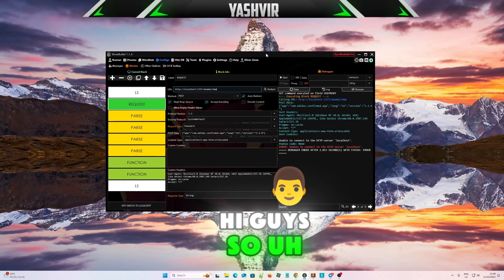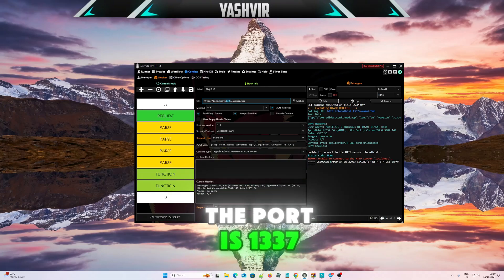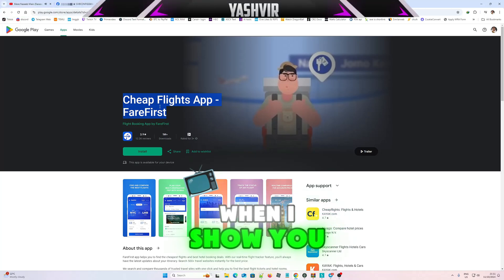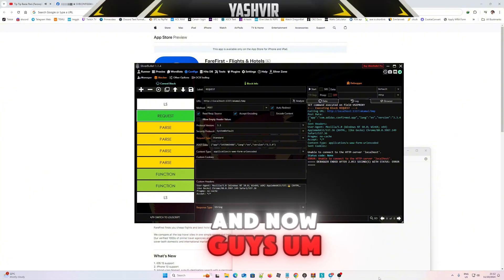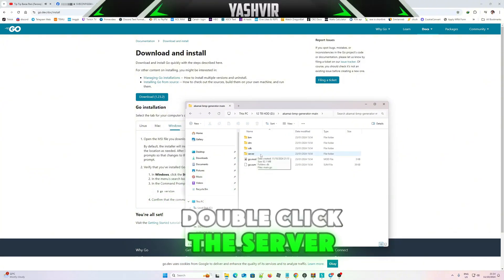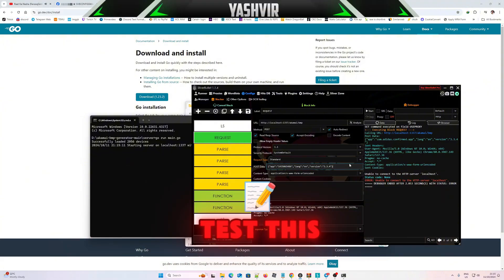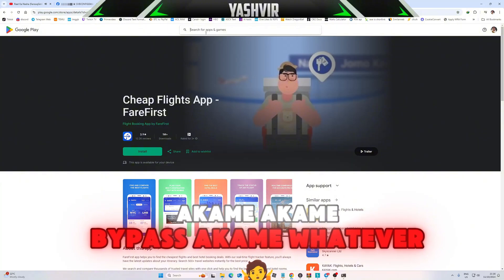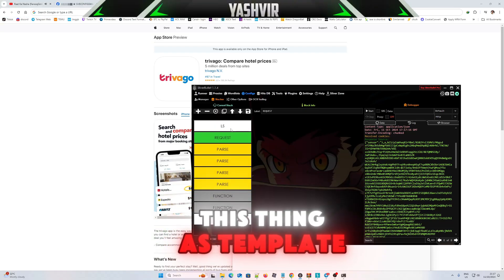BYPASS Akamai BMP in 5 Minutes with ishowspeedconfigs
🌐 **How to Bypass Akamai BMP x-ACF-Sensor-Data** 🌐

In this video, we dive deep into the world of web security and show you how to bypass the Akamai BMP x-ACF-Sensor-Data protection. Whether you're a developer, security enthusiast, or just curious about how these systems work, this tutorial will guide you through the process step-by-step.

- Understanding Akamai BMP and its role in web security
- The purpose of x-ACF-Sensor-Data and how it functions
- Methods to bypass this security feature
- Ethical considerations and responsible use of this knowledge

Feel free to modify any part to better fit your style!